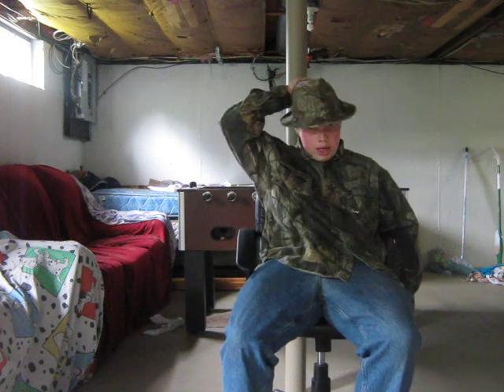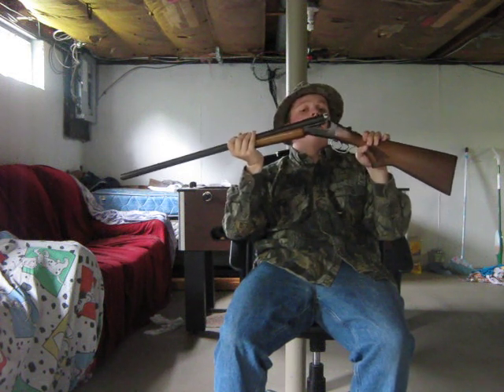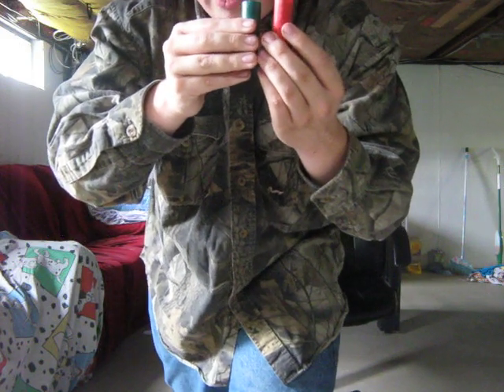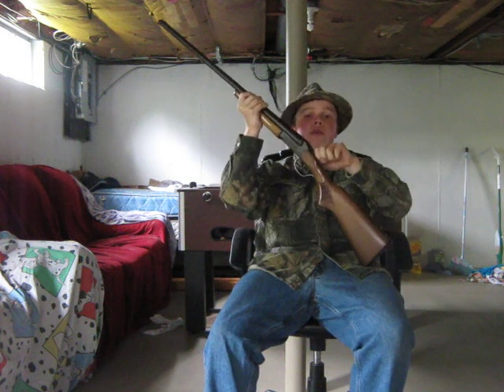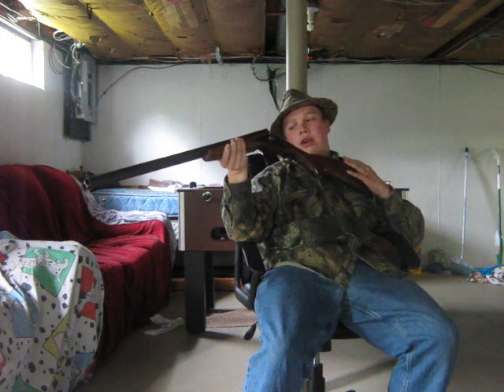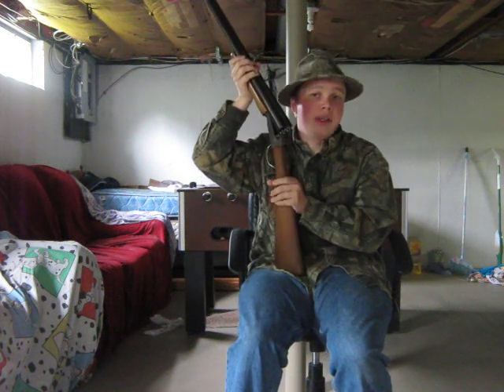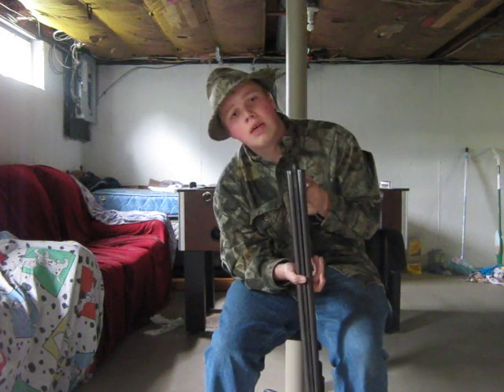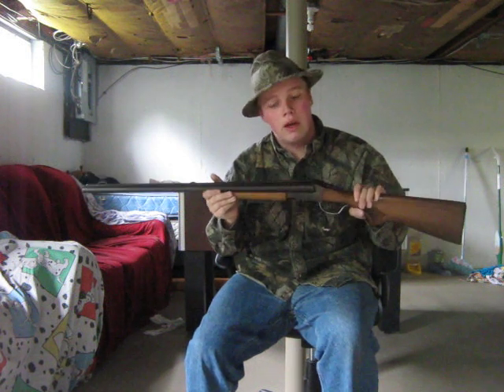"STEVENS 311 Shotgun"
Hunter Graves of MyWayorTheFlywayOutdoors talks about his most trusted shotgun, a Stevens 311 16 gauge double barrel. Why is it a useful gun in the woods, well you'll just have to watch to find out.